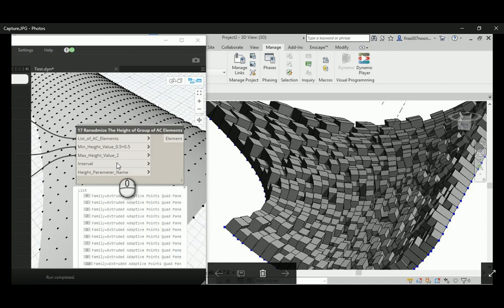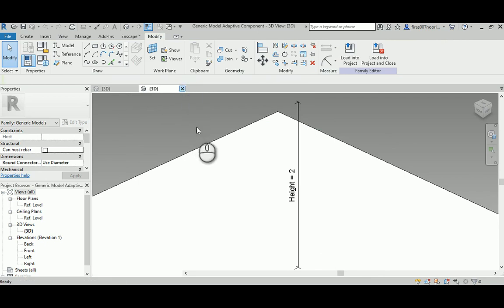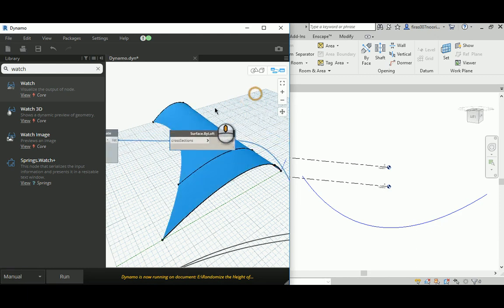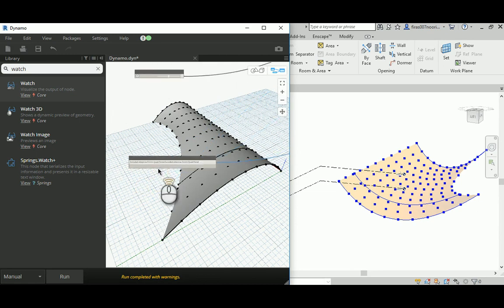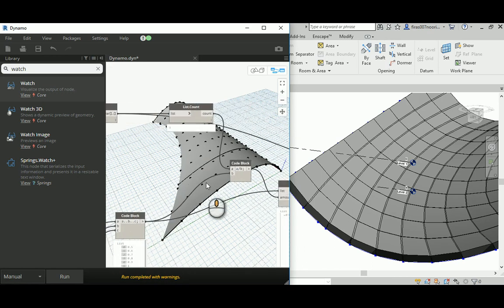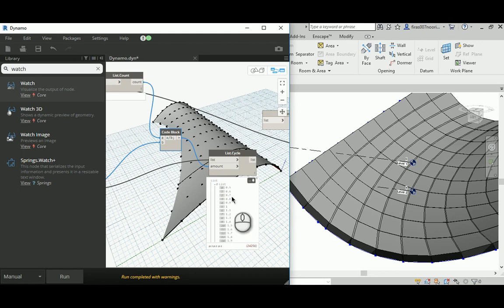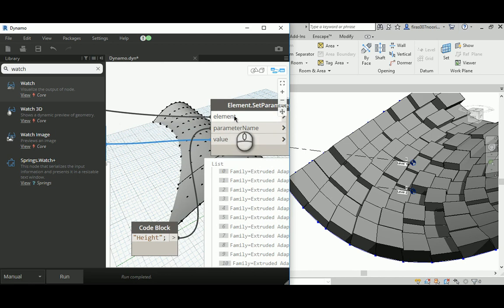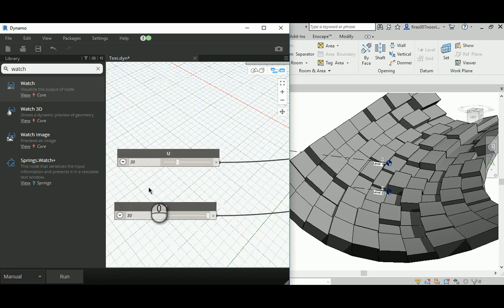Randomize the Height of a Group of Adaptive Components Elements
Greeting,

In this video, I will explain how to automatically change the height of the group of elements and apply random values ranged between (0.5m - 2m) to each one of them on a complex surface, and then create a custom node for it.

Best Regards,